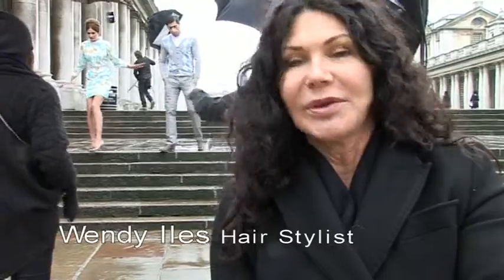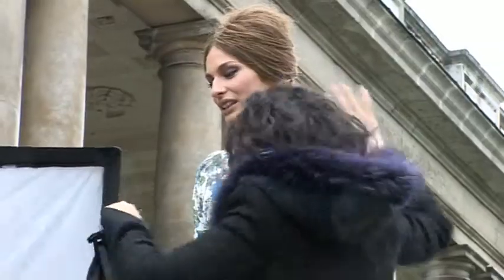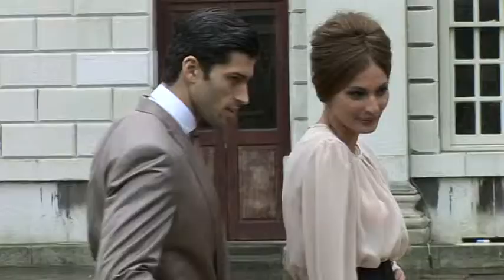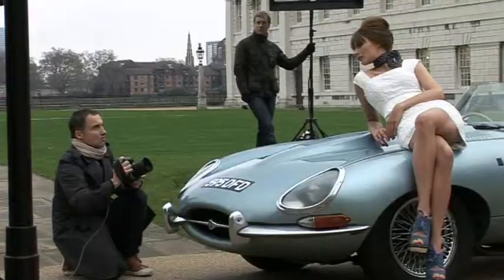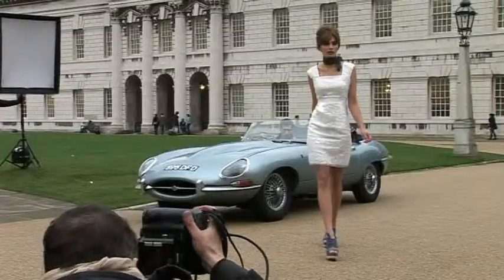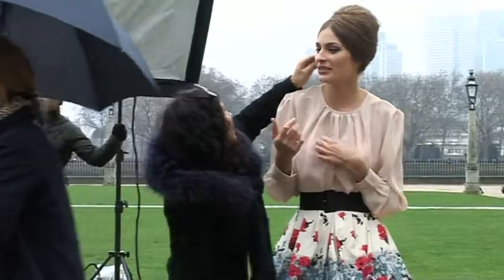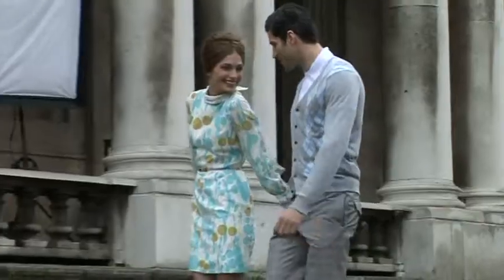Pied A Terre - Behind The Scenes at the SS11 Shoot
PIED A TERRE BEHIND THE SPRING/SUMMER SHOOT

The Spring/Summer 2011 shoot evokes the elegance of the 1950's, infusing contemporary American Dream styling with the sophistication of 50's Hollywood starlet Grace Kelly.

Shot in black and white, against the grandeur backdrop and architecture of the historic Greenwich Naval College, the new imagery reflects our most romantic shoe collection yet.